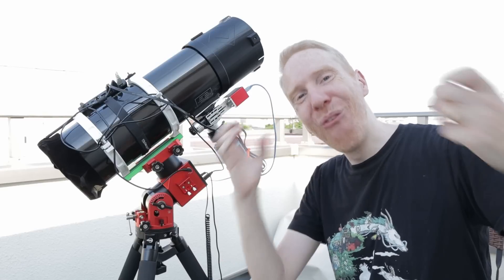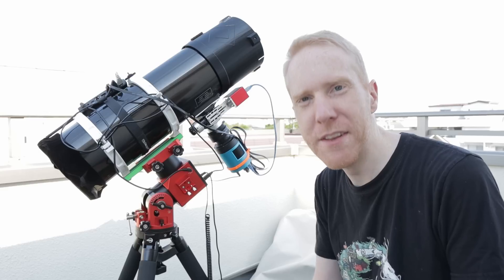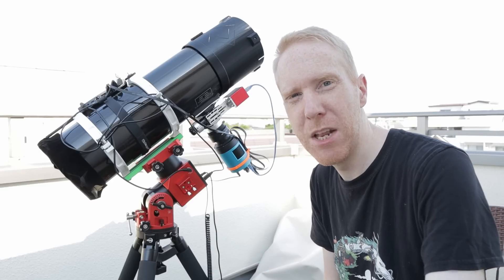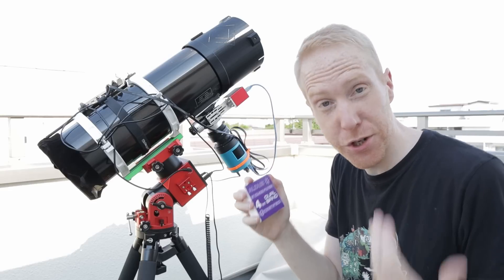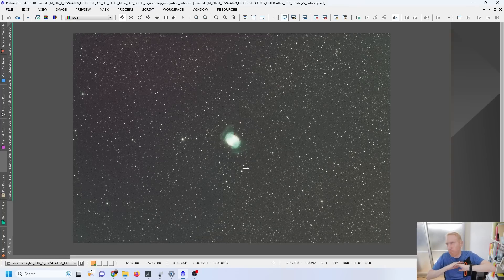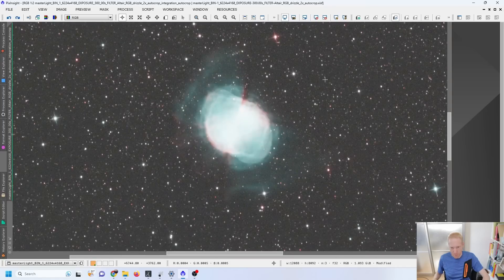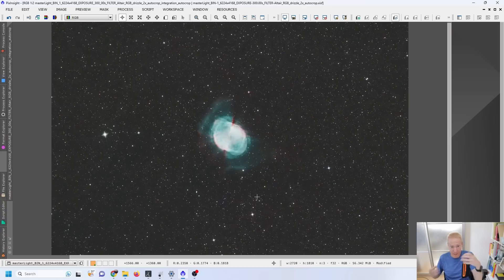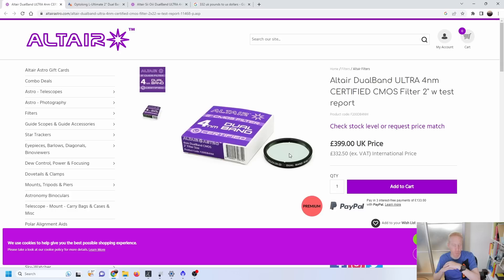THE Perfect Narrowband Filter for Color Astro from the city? Altair Astro 4nm Filter